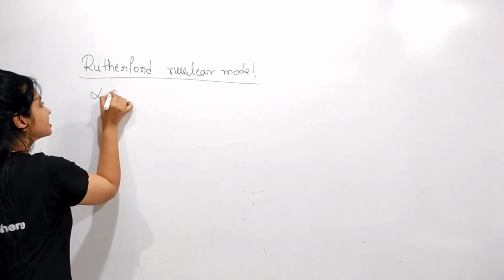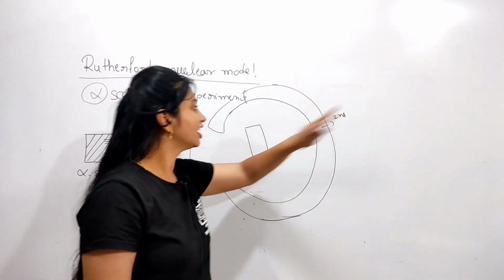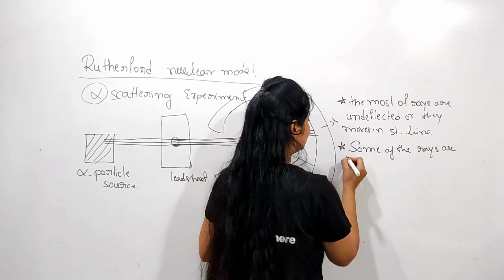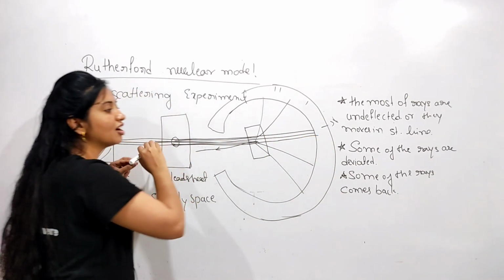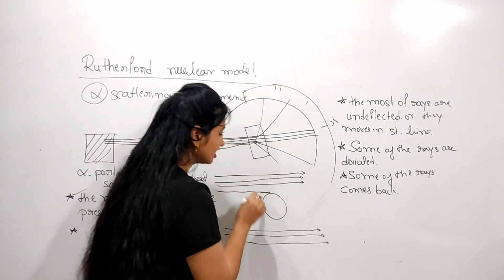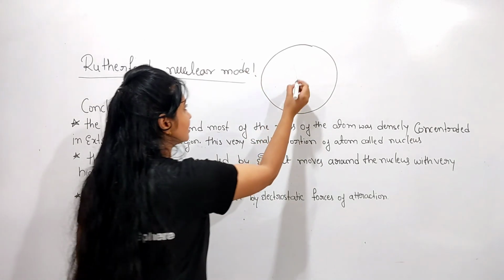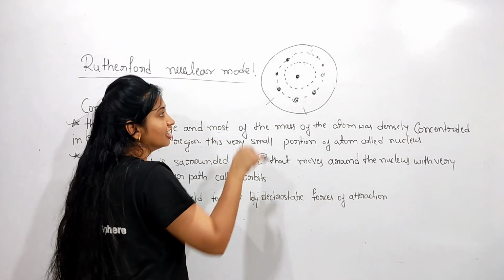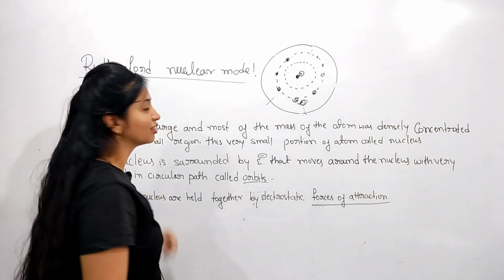2.2.2 Rutherford’s Nuclear Model of Atom | NCERT Chemistry Class 11 | Chapter-2 Structure of Atom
2.2.2  Rutherford’s Nuclear Model of Atom | NCERT Chemistry Class 11 | Chapter-2 Structure of Atom